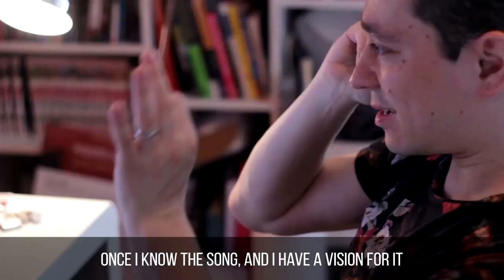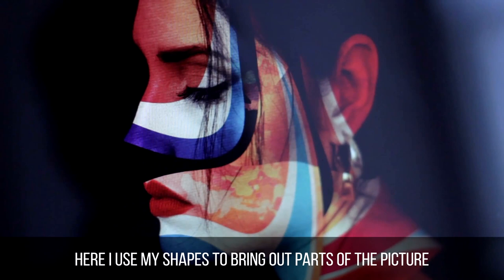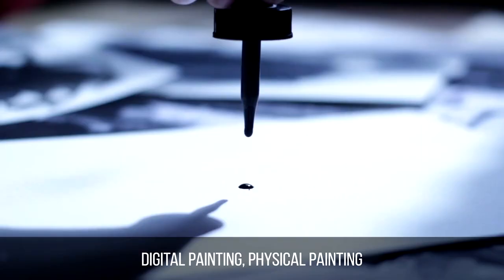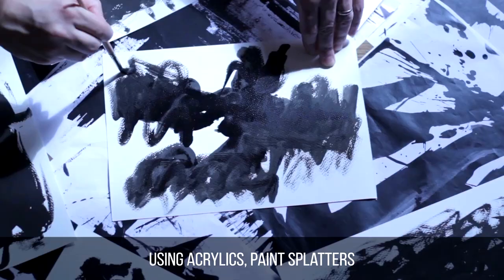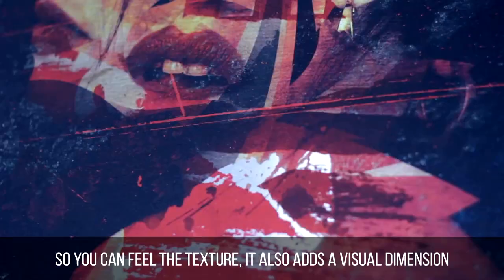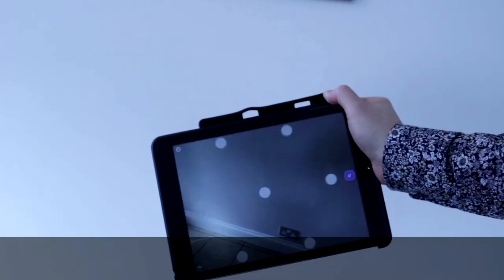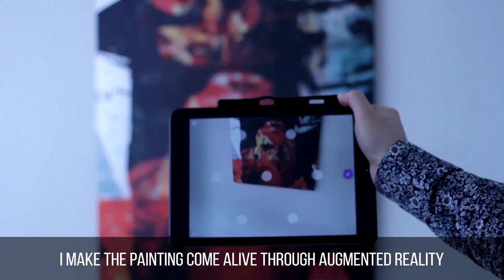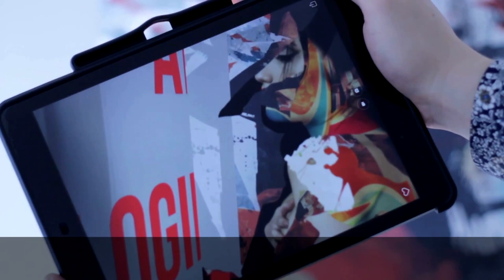Roberto Grosso Music Inspired Art EN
My full process, from start to finish.

I'm showing you how I created All Apologies, inspired by Nirvana.

Music, photography, painting, digital process, brushed metal, augmented reality.